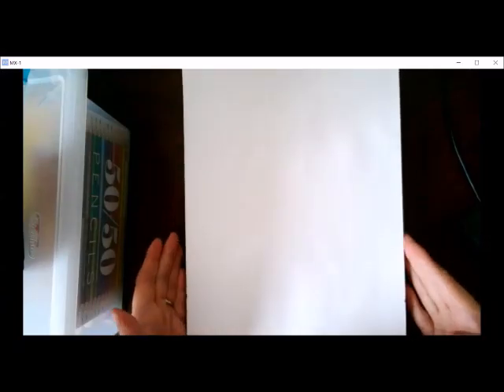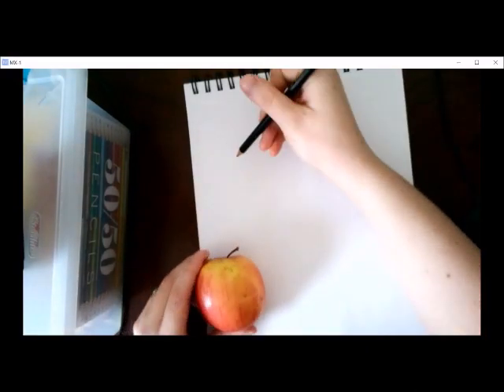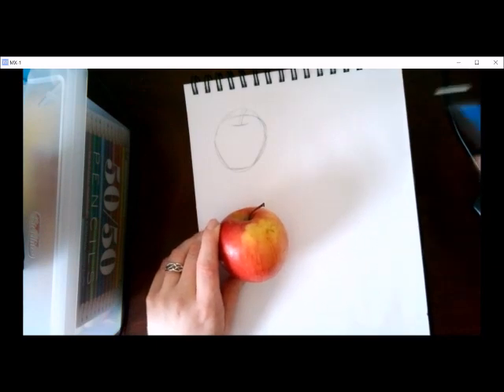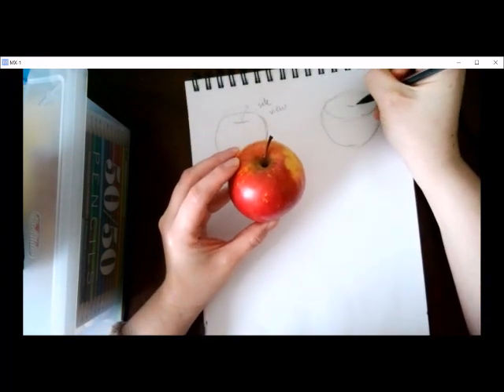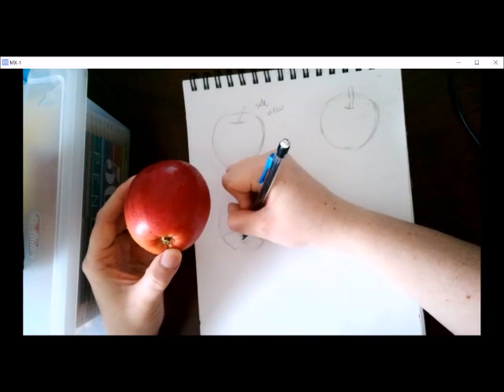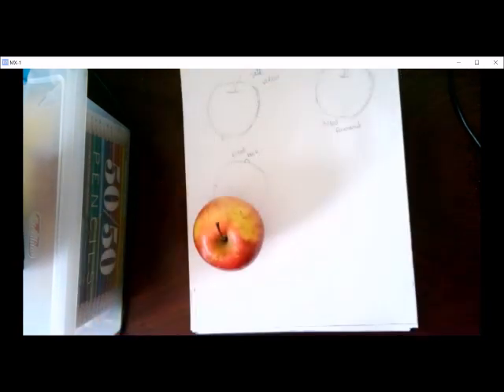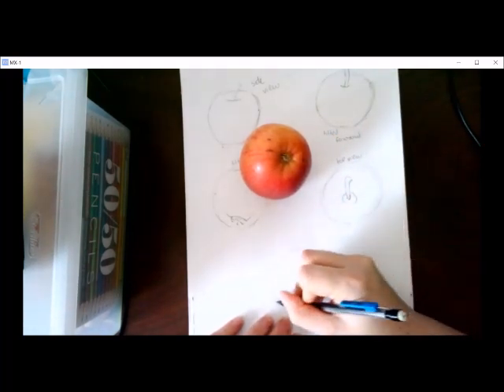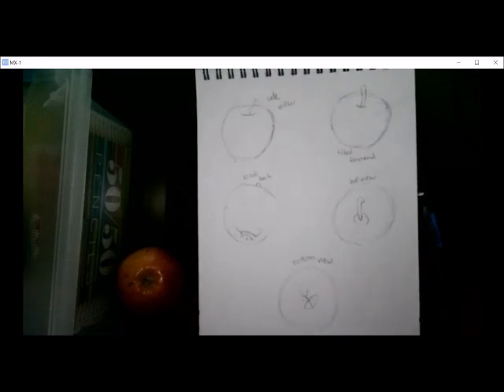Demonstration 6: How to sketch an Apple